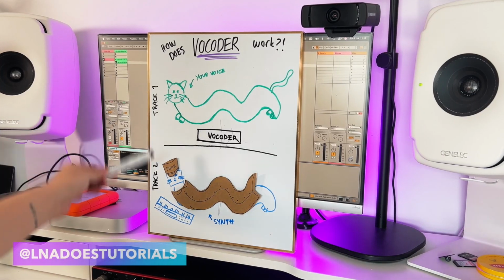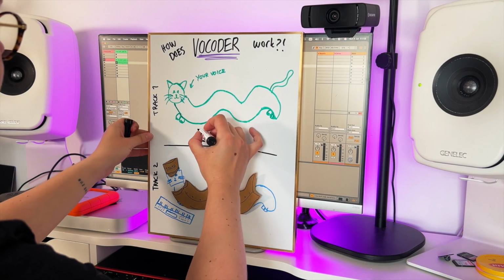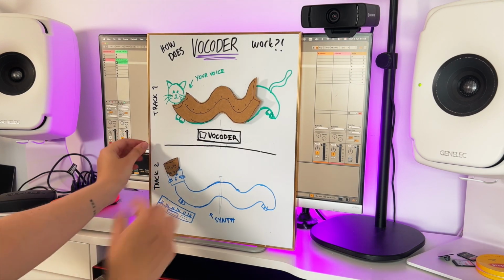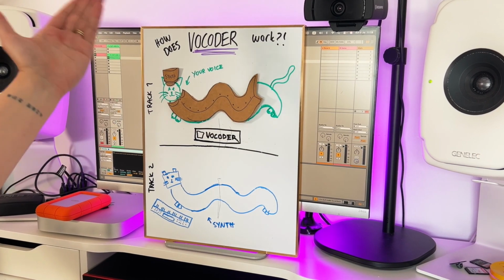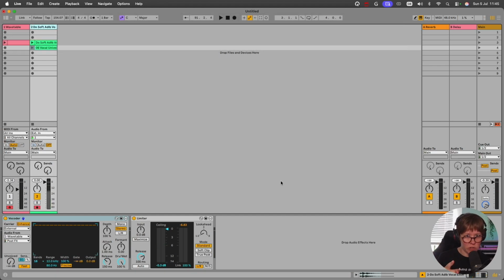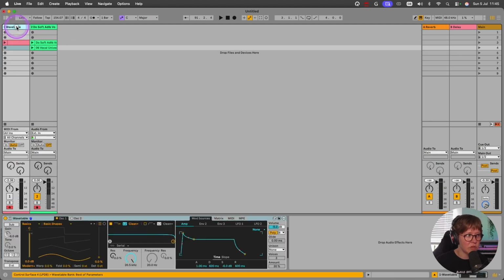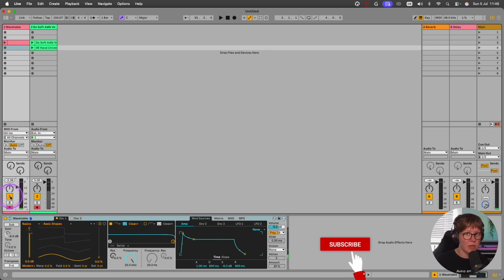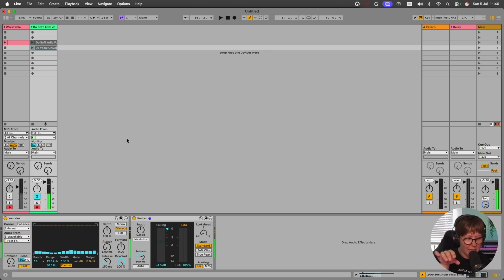Vocoder Explained Visually Using Cats | Audio Effects Tutorial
Ever wondered how vocoders turn your voice into that classic robot sound? In this video I break down how vocoders work using cats, so it actually makes sense.

We cover what a vocoder is, how it uses a carrier signal and a modulator signal, and why it sounds so different from autotune. If you have ever heard robot voice effects in songs by Daft Punk, Kraftwerk, or modern pop and wondered how it is made, this one is for you.

This is part of my catsplaining series where I explain music production and audio effects visually, using cats to make it click. Perfect for music producers, beginners, sound designers, and anyone curious about vocoders, synths, and audio effects.

Want to learn more? Check out my cat course "What is Audio?" which gives you a head start in music production, mixing, and sound design.. because after it, you'll understand all the audio fundamentals like the back of your paw

For more cats & short music production tutorials check out my Instagram & TikTok: @LNADoesTutorials

Chapters:
00:00 Vocoder explained visually with cats
00:56 Vocoder in Ableton Live (Works same way in all DAWs)